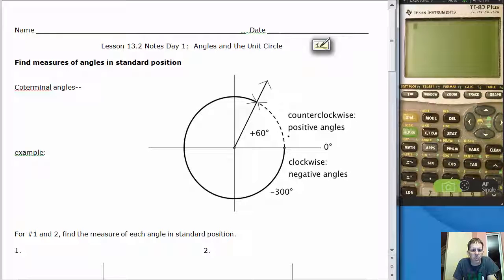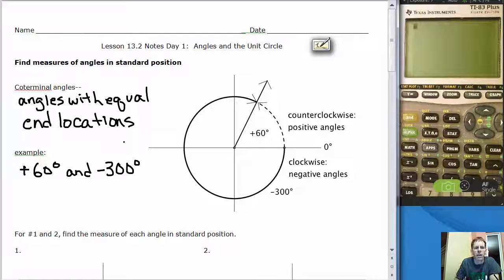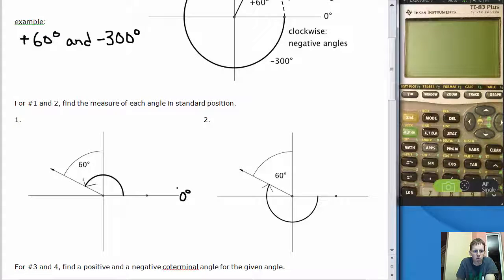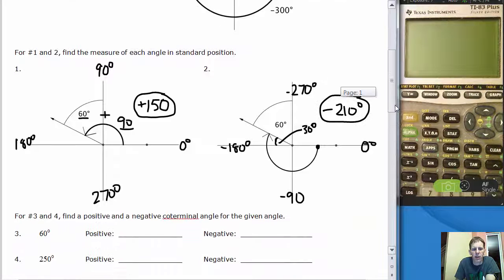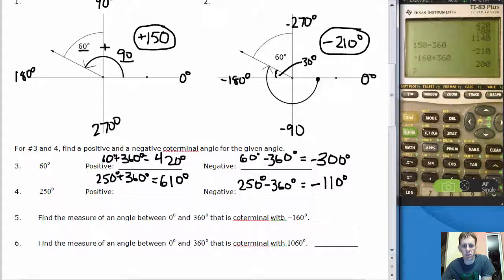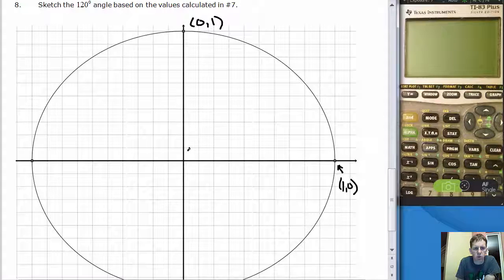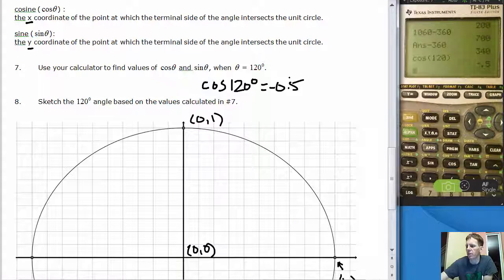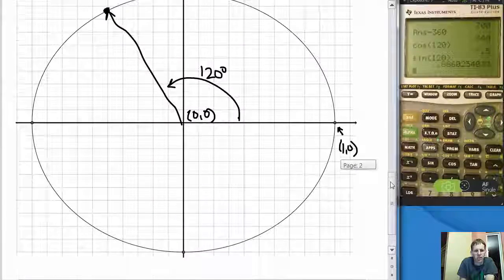Lesson 13-2 Day 1: Angles and the Unit Circle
Find measures of angles in standard position; find coterminal angles; find values of sine and cosine on the unit circle